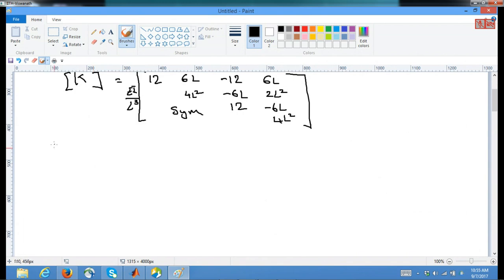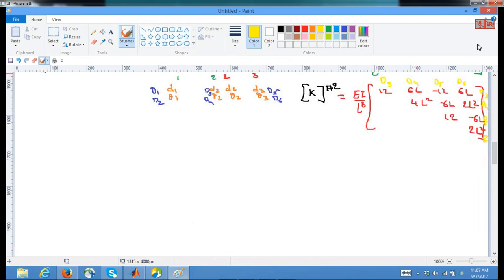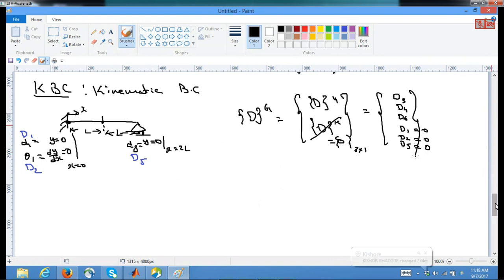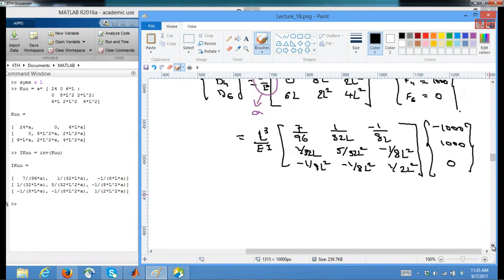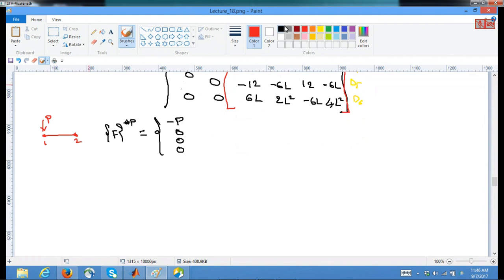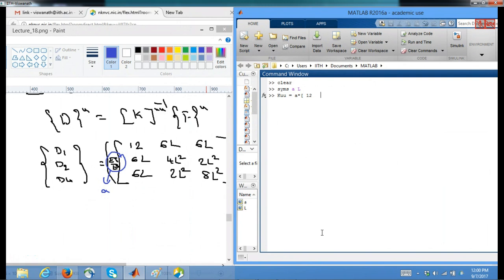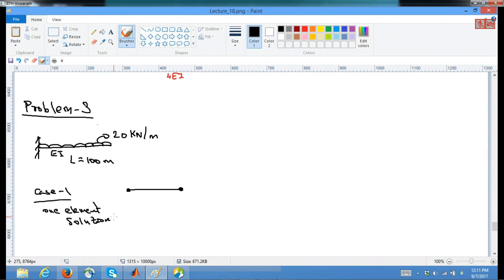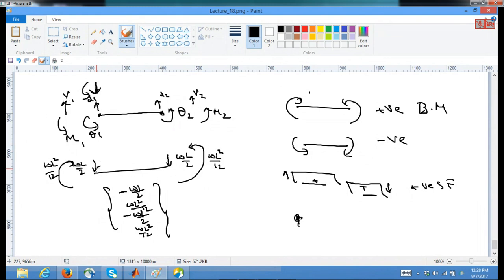FINITE ELEMENT METHODS 07-09-2017